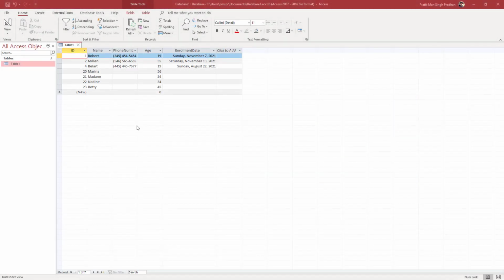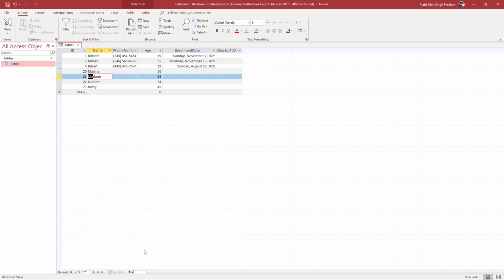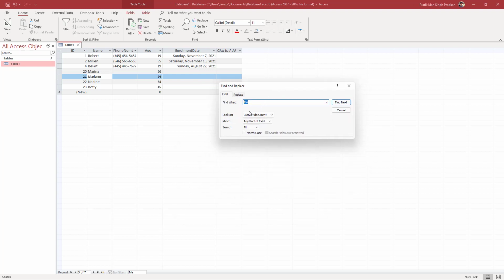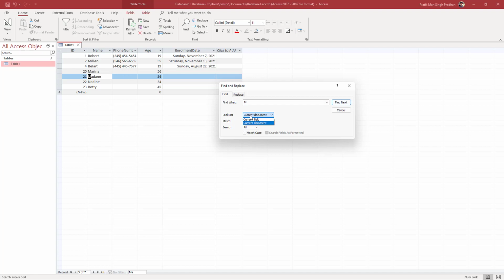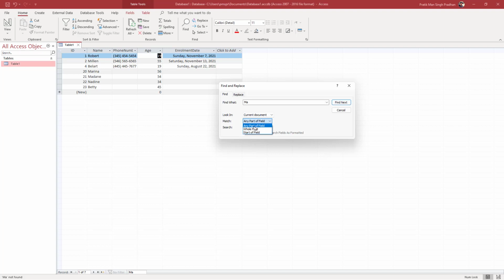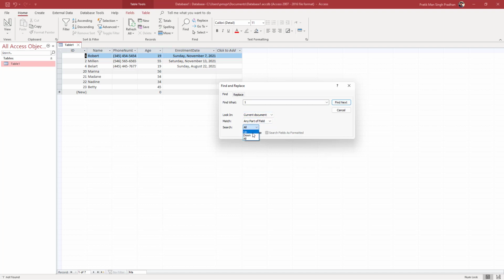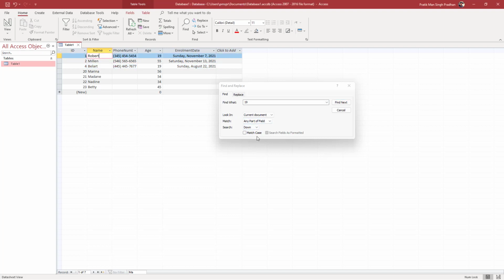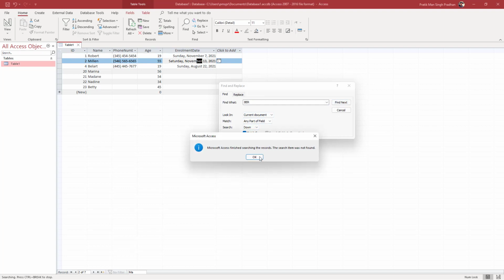MS Access Tutorial - Lesson 24 - Searching for Data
In this tutorial, we will be discussing about Searching for Data in MS Access